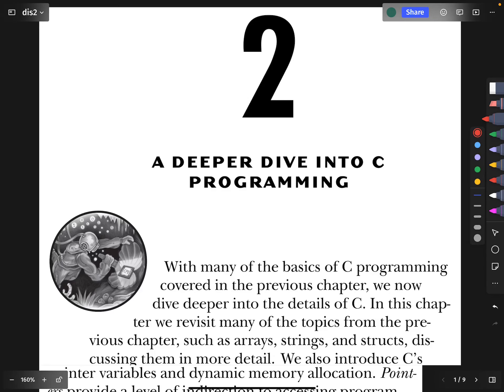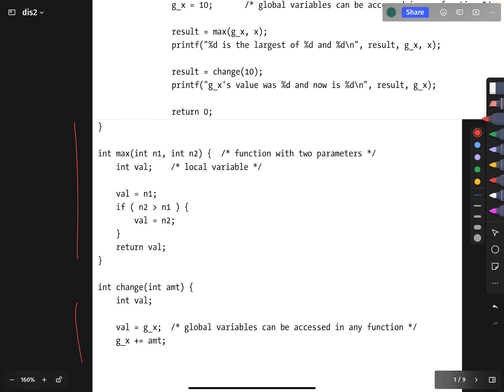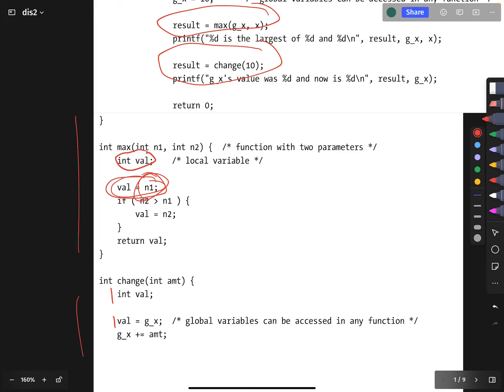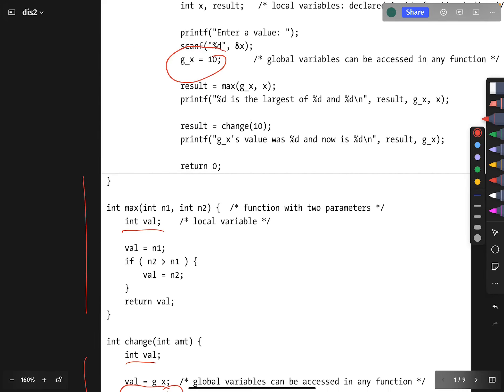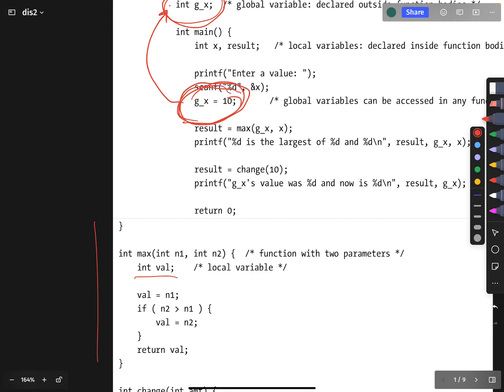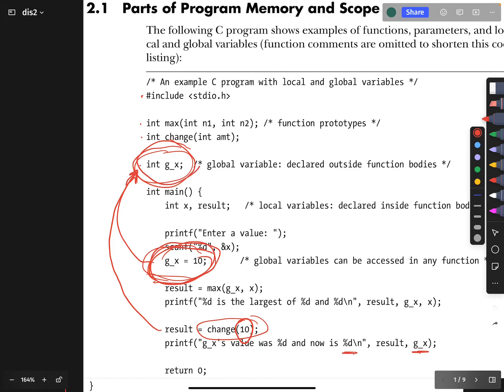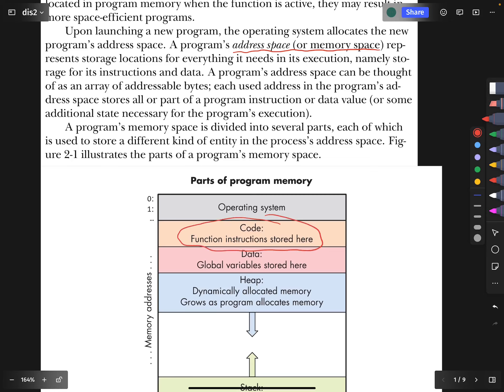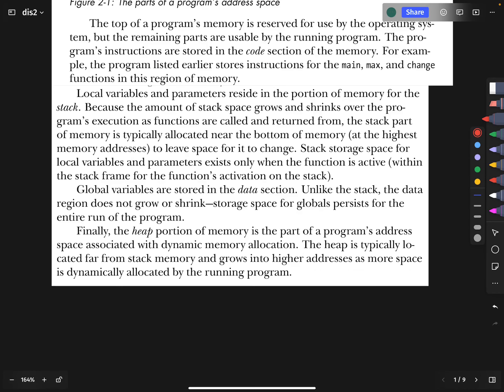Systems Programming - Video 11 - Memory and Scope in C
We return to the textbook Dive into Systems, starting chapter 2, focusing on memory allocation and scope of variables.  We introduce the execution stack and heap memory, which we will frequently think about throughout the rest of the course.